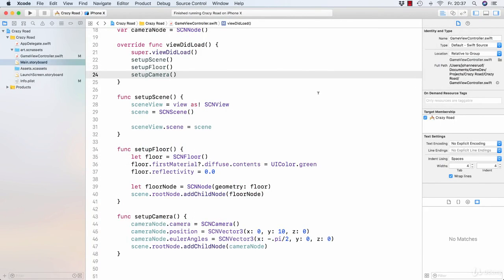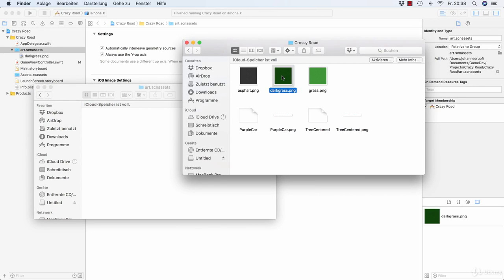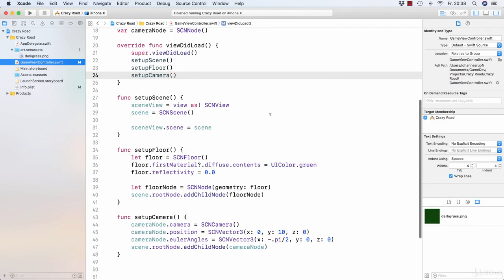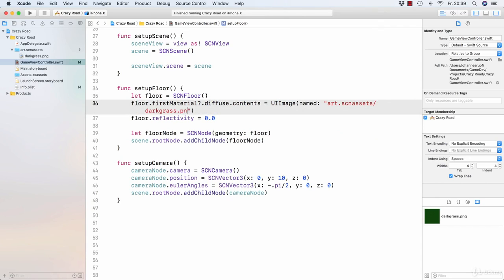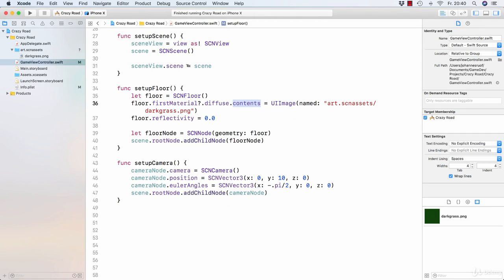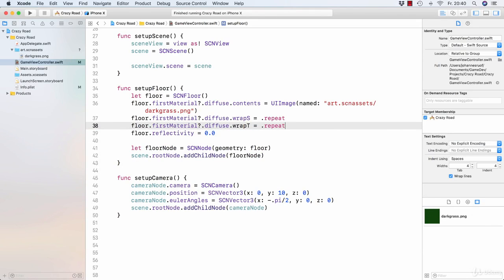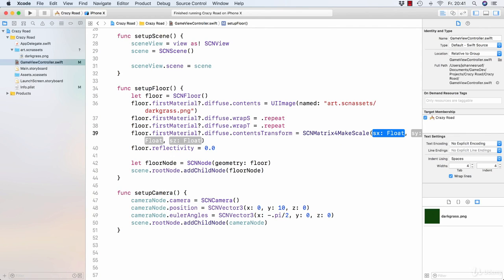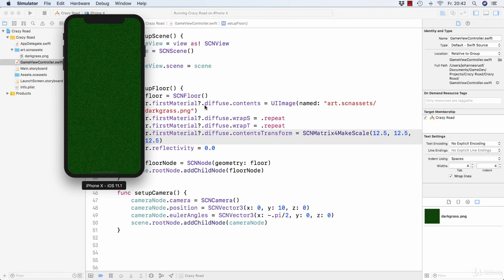12 Crazy Road 3 Grass Floor